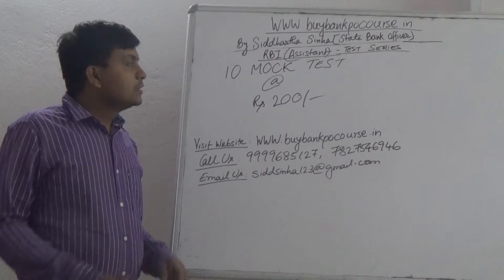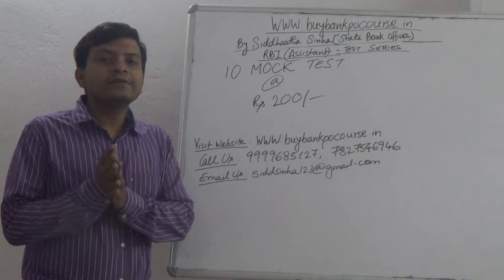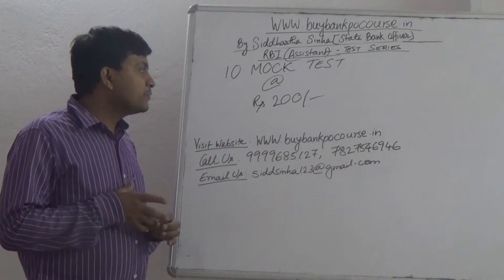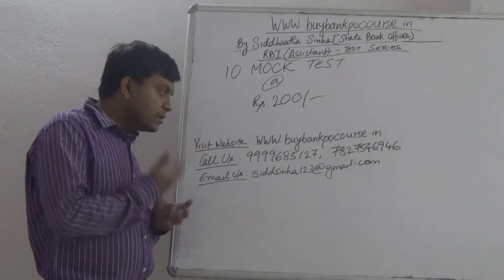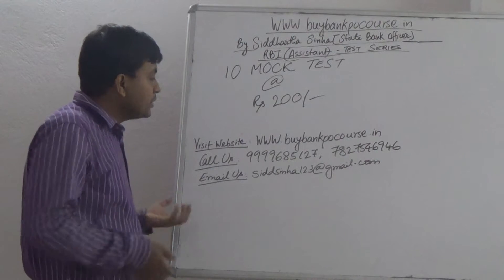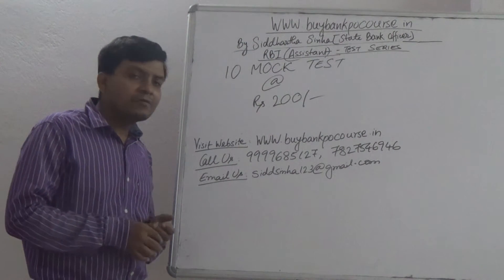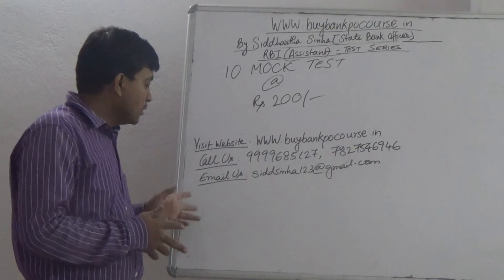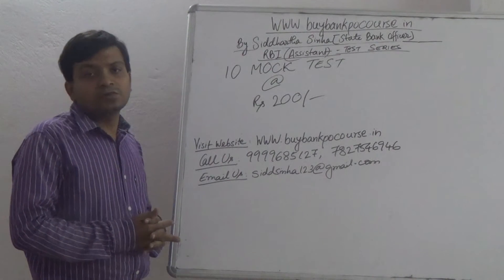RBI Office Assistant Test Series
Crack Bank PO/Clerk/Specialist Officer/SO/Insurance AO/Insurance Administrative Officer/Multipurpose/Office Assistant

Join Banking Courses Starting @ Rs1500/-